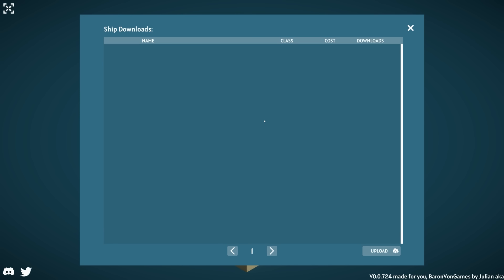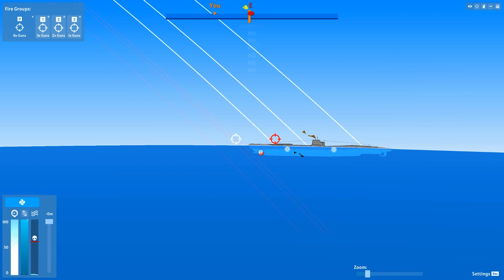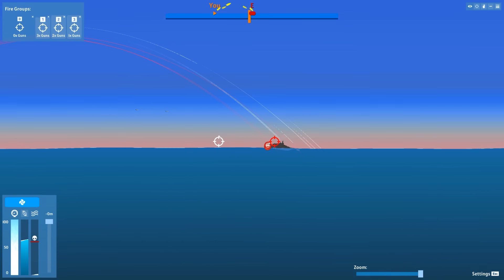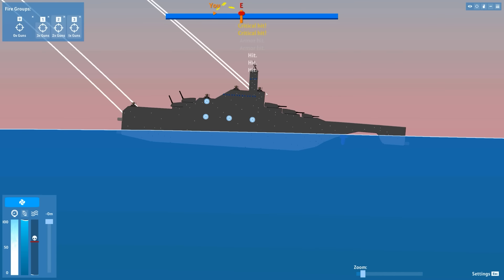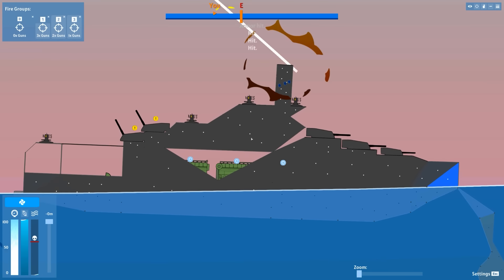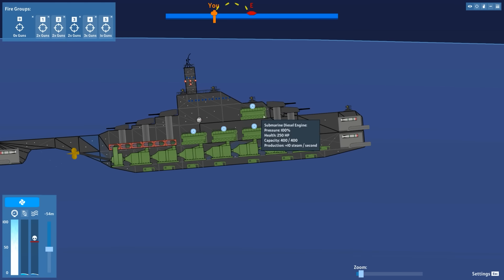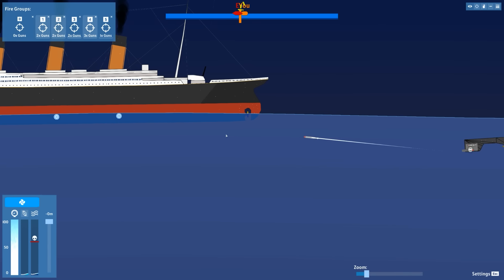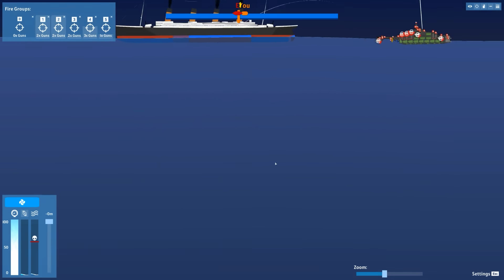These New Submarines Are Overpowered! - Ships at War Gameplay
Welcome back to Ships At War! Today, we'll be trying out the new submarines, and seeing which are overpowered!